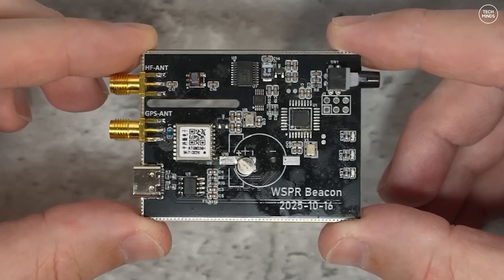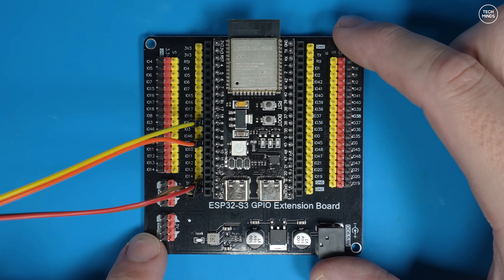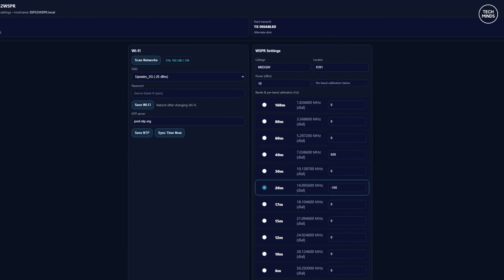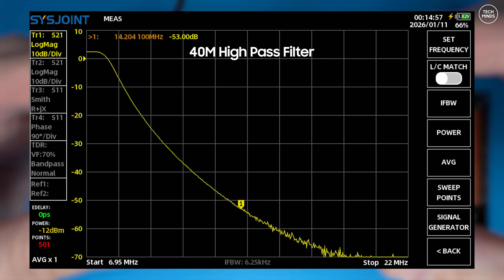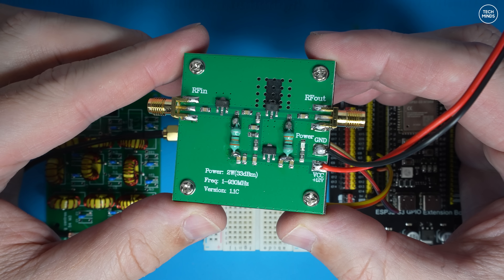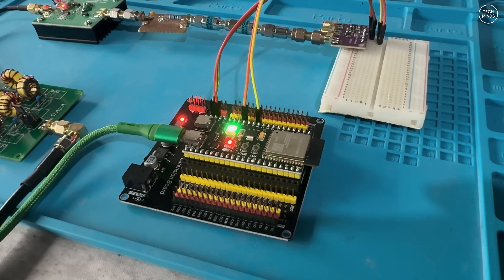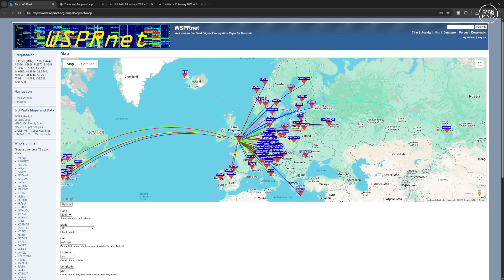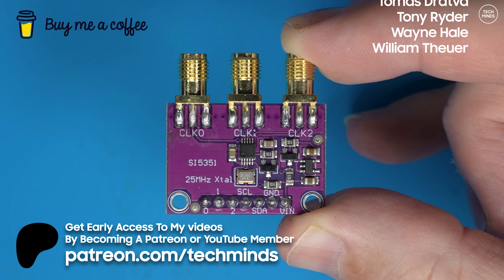Build Your Own WSPR Beacon For Less Than $20 with an ESP32 and an Si5351!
In this video we use an Si5351 to transmit a WSPR signal around the world, all controlled from an ESP32.